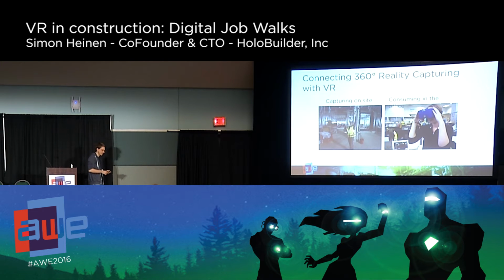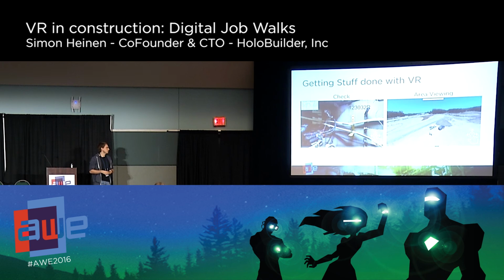Simon Heinen (HoloBuilder, Inc) VR in Construction: Digital Job Walks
Virtual Reality is changing the way people interact with the world in their personal and work life. Especially for old industries as fundamental construction, there are many interesting ways to use VR to create more effective workflows. One huge improvement of the workflow on construction sites will be something HoloBuilder calls "Digital Job Walks". On HoloBuilder.com, people can easily upload and link sphere images (that now can be taken easily with 360° cameras like the Theta S) to Virtual Tours. Construction Professionals, they can add Text as well as 2D & 3D objects to the sphere images to visualize ideas and make annotations. The online service allows to created Digital Job Walks quick and easy which save time and money for builders throughout the entire construction process. Advantages can be found at all stages of a construction project. During the bidding process, subcontractors can make more realistic and accurate bids because they can visit the planned construction site virtually before making a bid. During the construction project, professionals don’t have to travel back and forth between construction site but can visit all sites remotely instead. The virtual visits do not only save travel costs, more frequent updates over the cloud will also make the identification and reaction time to mistakes much faster, which notably reduces rework costs. While these are just the main advantages, there are many more which will lead to the use of VR and AR in construction. While the idea has been around for a while, HoloBuilder's easy and simple creation process of Digital Job Walks is transforming the industry.